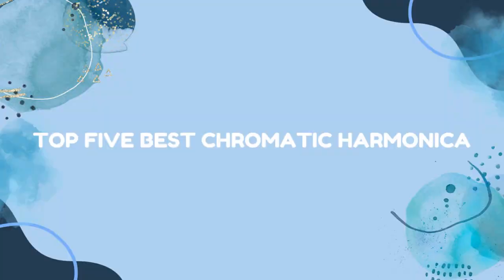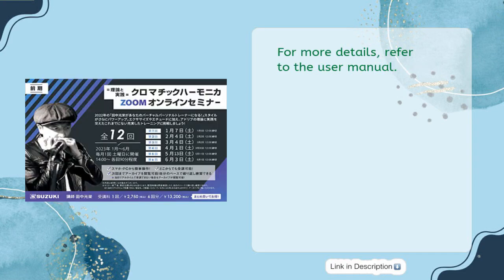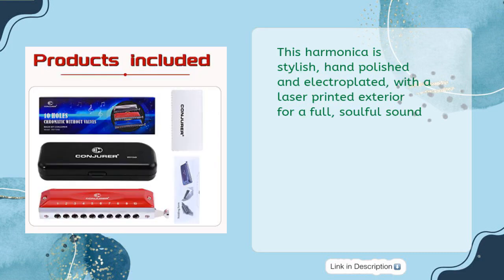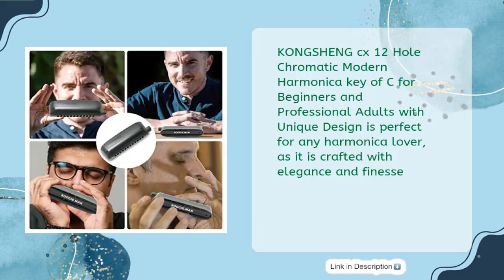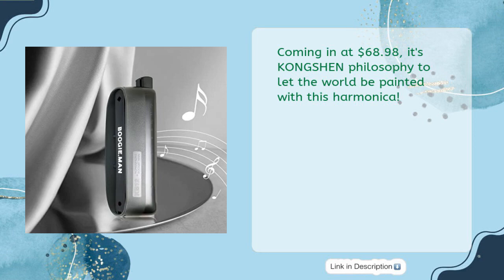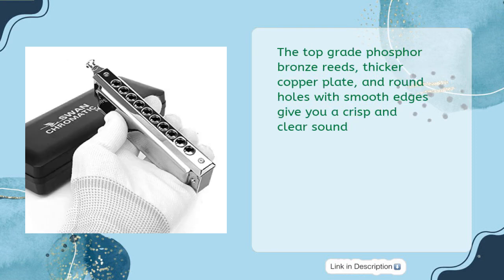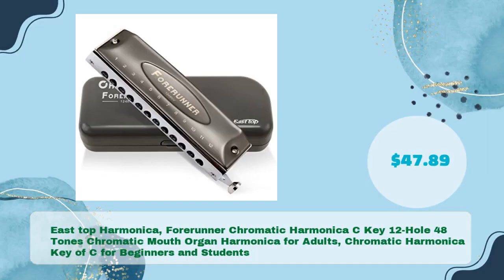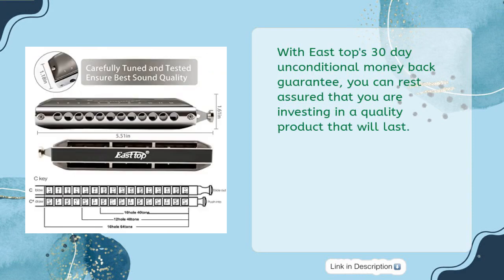TOP 5 BEST CHROMATIC HARMONICA 2023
Links to the best Chromatic harmonica 2023. We've researched the best Chromatic harmonica 2023 on Amazon and make a top five list to save your time and money.

It is important to also note that Review Altime is a participant in the Amazon Services LLC Associates Program,